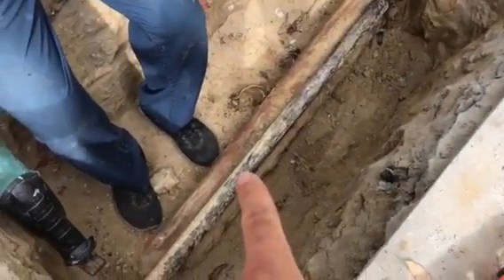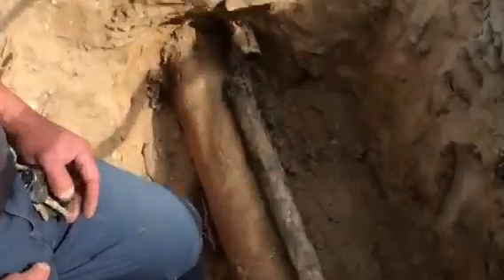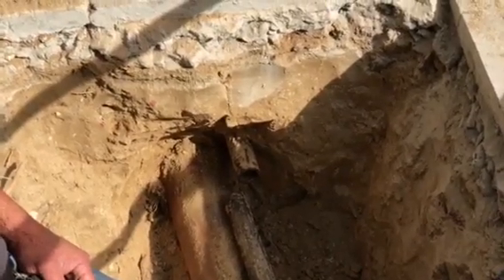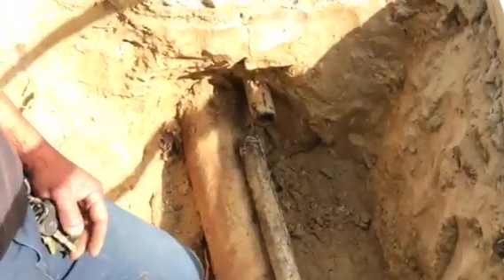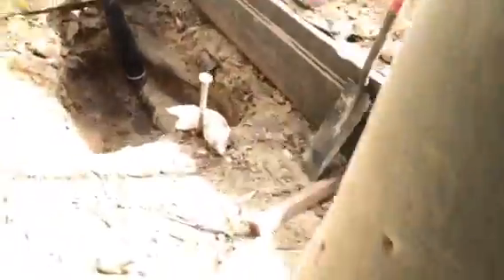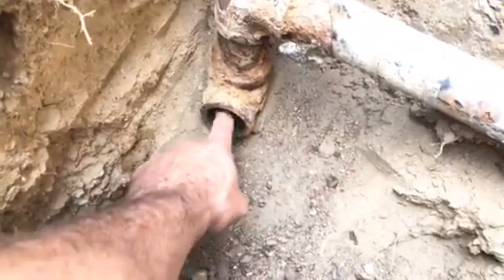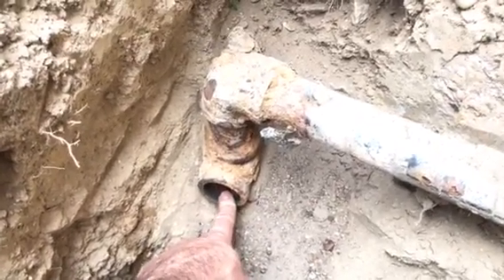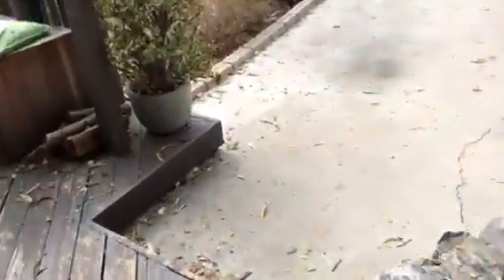GAS PIPE CAUTION!!!!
Replacing sewer pipe BUT OH NO A GAS PIPE is in the way. Due diligence, safety precautions, and professional common sense. Eliminated the possibility of damaging a city gas pipe during sewer replacement. Utilities came to mark their utility lines and no one could identify the pipe in our way. I decided to remove a nipple and cap on that same pipe to discover what it was. no active utility at all, cut it out of the way, continued with sewer replacement.